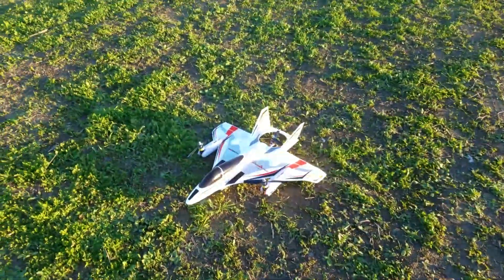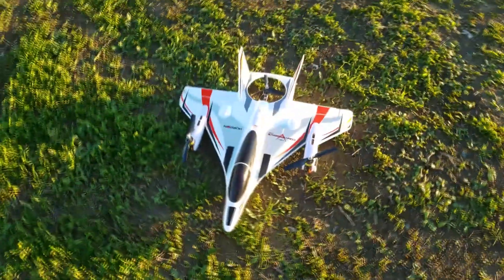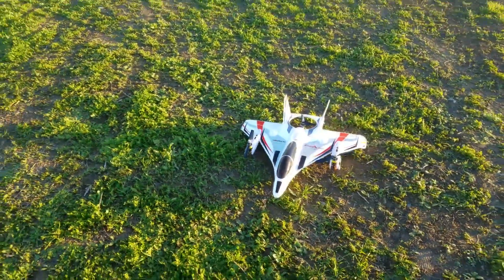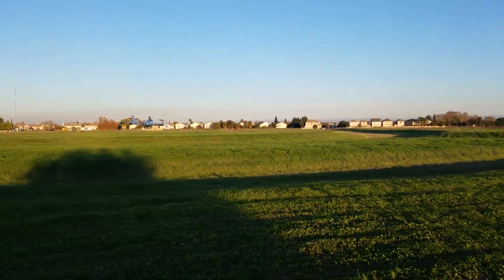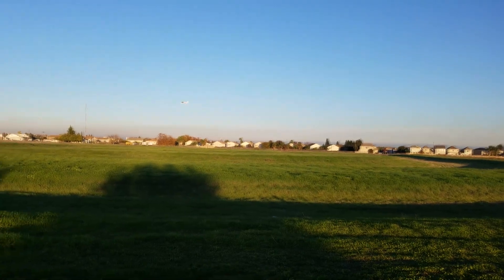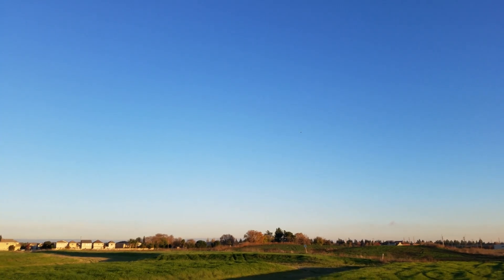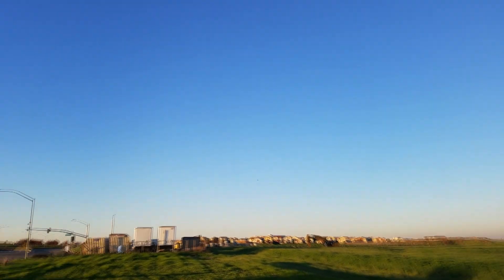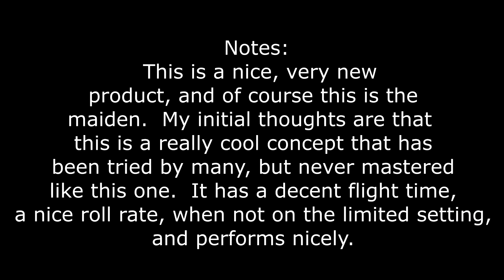Horizon Hobby Convergence VTOL Maiden Flight on Stu's Channel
Here's the maiden flight of the Convergence VTOL from Horizon Hobby.  You'll see some edited areas in which my camera went out of focus.  Instead of including those shots, I just removed them.  My Go Pro had too low of battery to do this footage on this day.  VTOL is finally mastered by Horizon Hobby.  I'm Happy.  Enjoy!